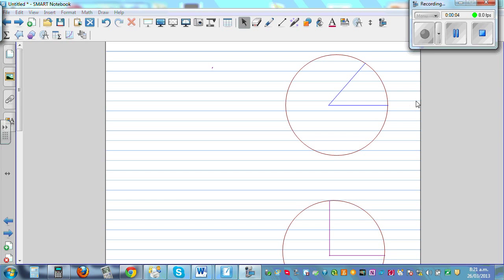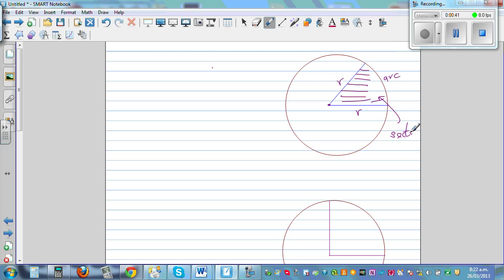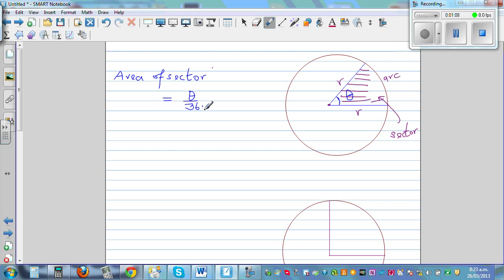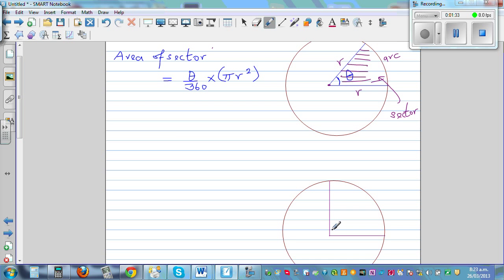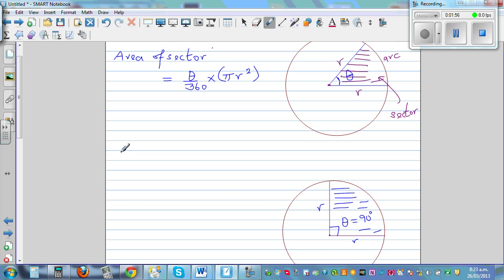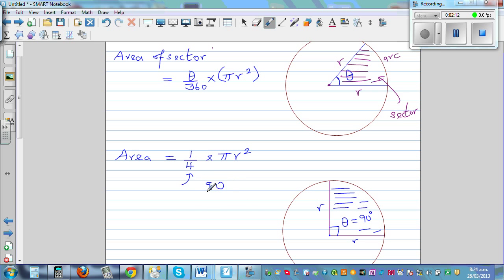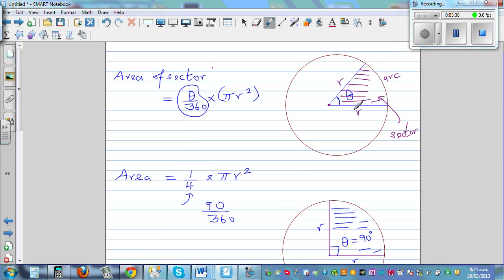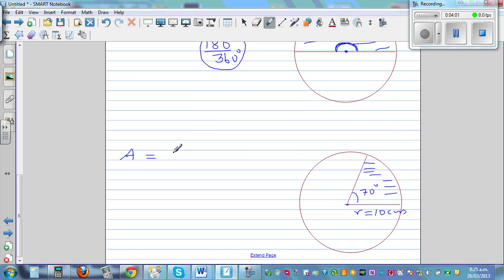Area of a sector using intuition